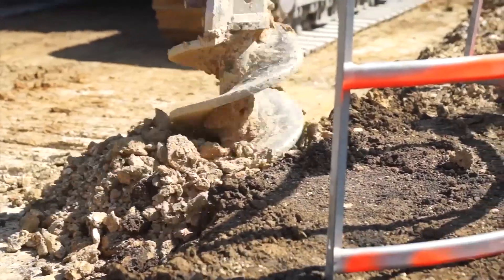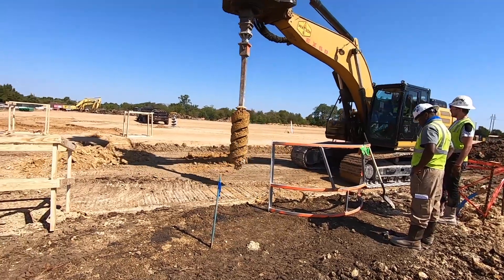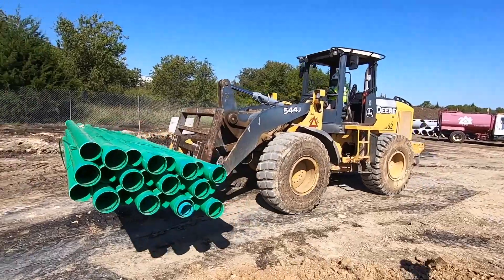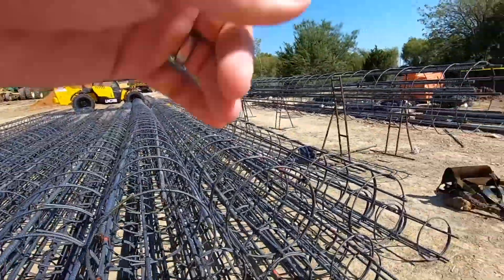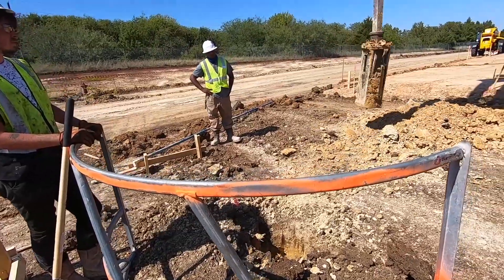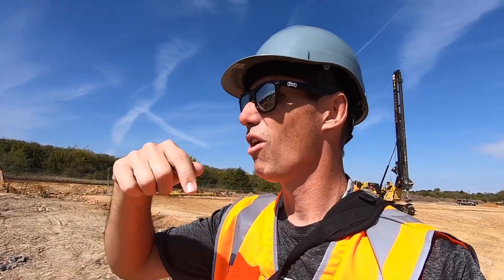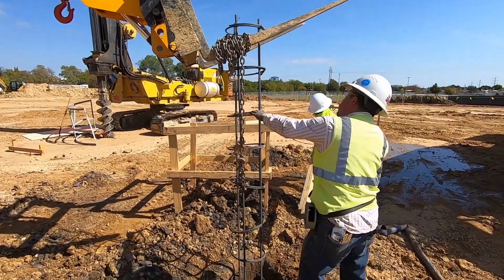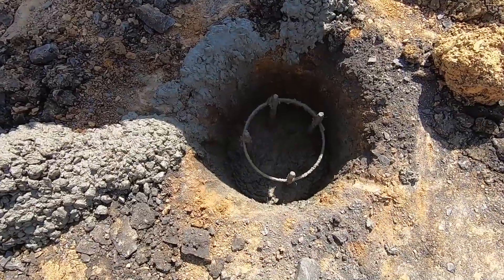Foundation Piers Getting Drilled at Bolder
In this video we are drilling foundation piers at Bolder Adventure Park.  We will also give you a tour of the site and different construction going on around the park.  We start by drilling bell piers, but then we have a problem with the bell piers, so we have to switch to straight shaft piers.